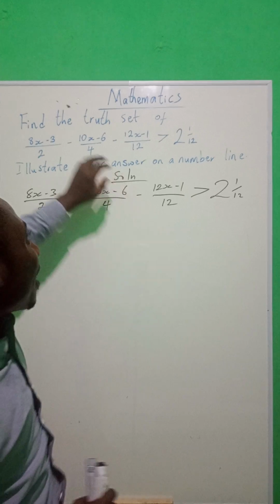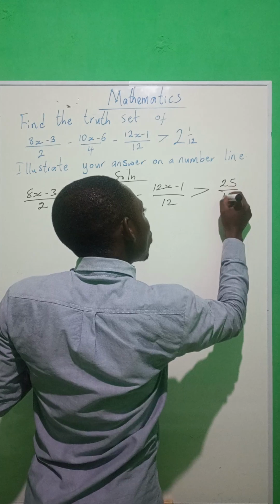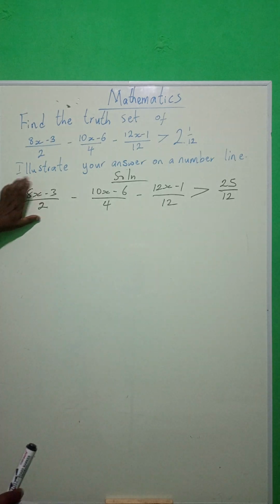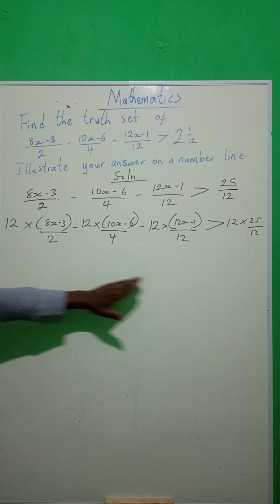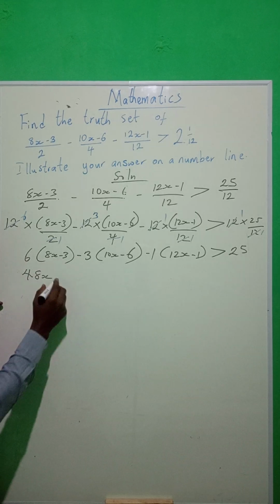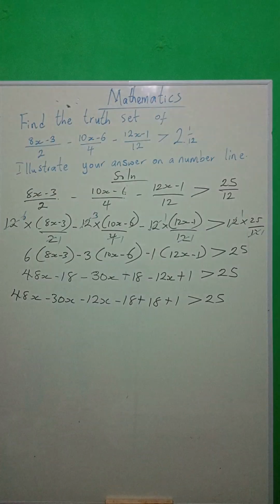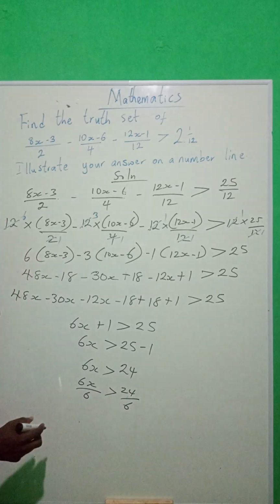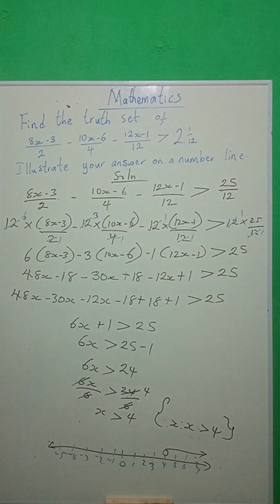Linear Inequality involving fractions